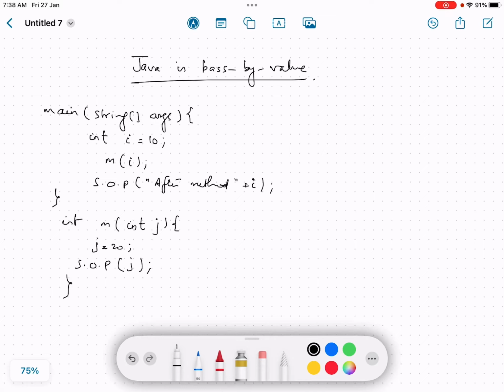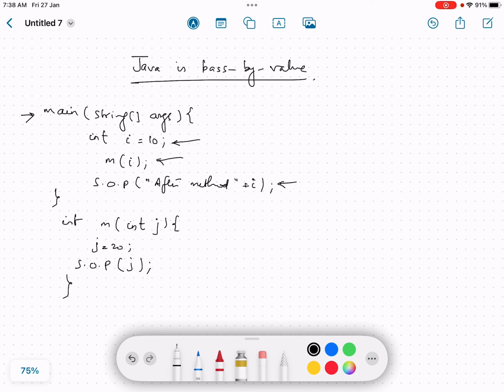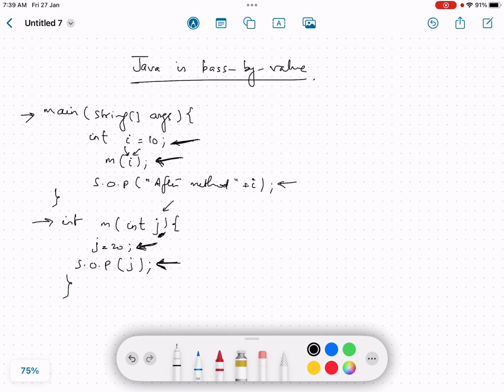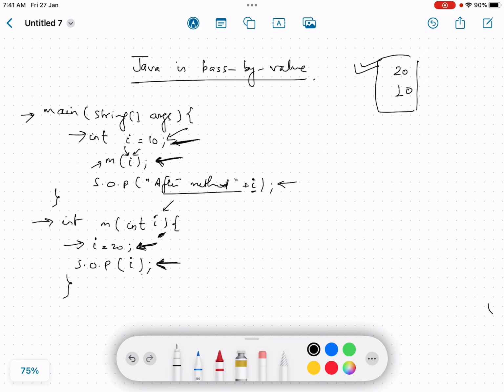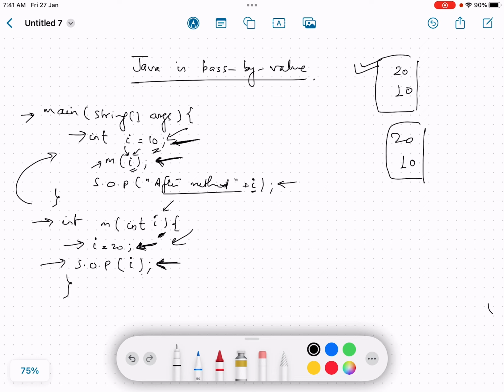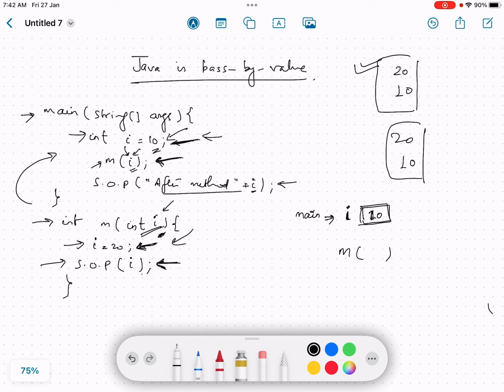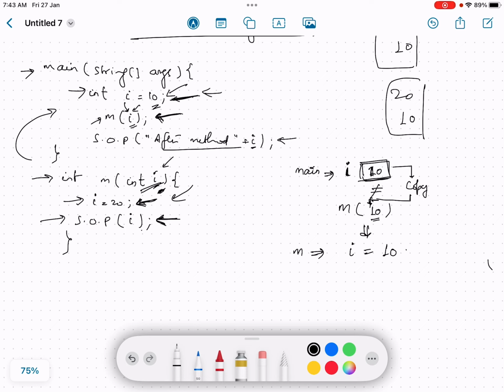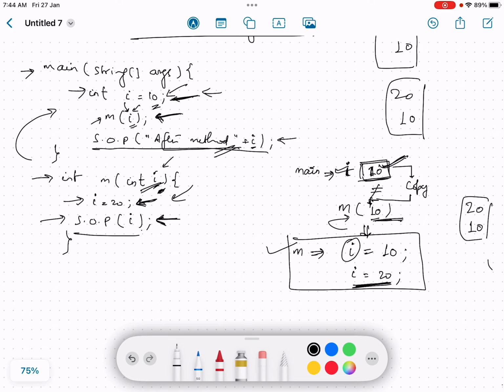Pass by value - Part 1 | Primitive variables | Theory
We discuss the concept of pass by value in Java and the behaviour of primitive values.